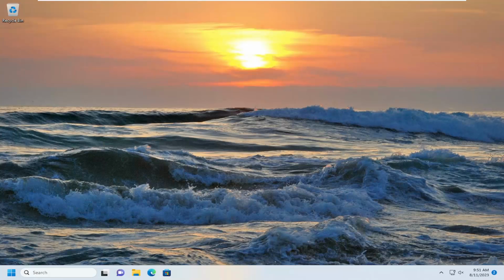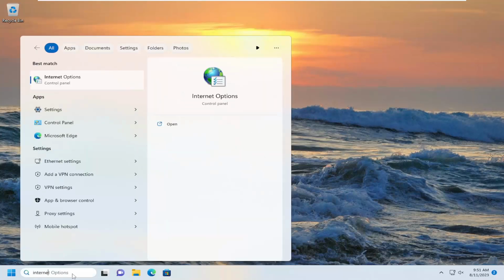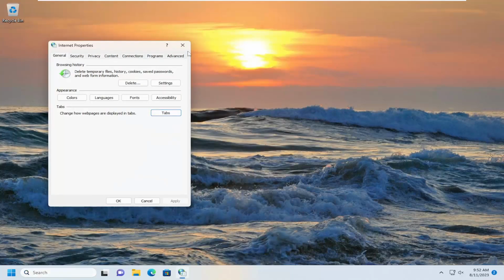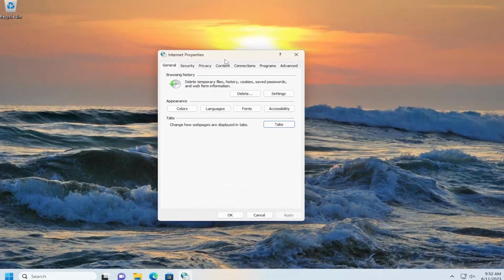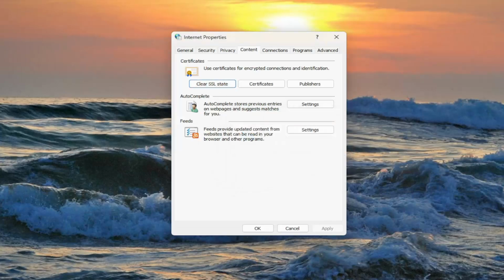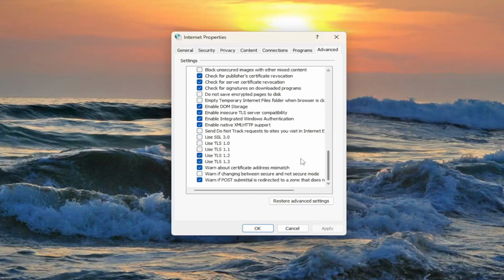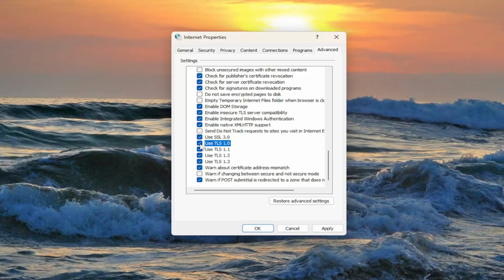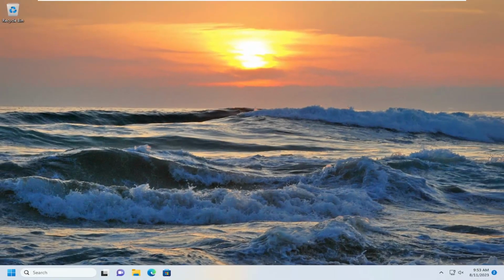(Solved) How To Fix Error ERR SSL PROTOCOL ERROR In Web Browser [Guide]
Do you use Google Chrome to browse the web? That’s great! Most other internet users are pleased with its smooth user interface. However, sometimes you might’ve run into an SSL security error “This site can’t provide a secure connection – ERR_SSL_PROTOCOL_ERROR” when browsing SSL secure websites on Google Chrome browser.

ERR_SSL_PROTOCOL_ERROR primarily emerges on web browsers. Although this error aims to discourage users from accessing potentially destructive websites, it occasionally appears due to network difficulties, corrupted or outdated system cache, and other reasons. This tutorial walks you through the primary causes of the ERR_SSL_PROTOCOL_ERROR message in Windows computers and details several approaches to fixing it.

If your WordPress website fails to load over a secure connection due to an error such as ERR_SSL_PROTOCOL_ERROR then you’re in the right place. In this tutorial, we’ll explain what this type of error means and walk you through the steps needed to fix it to get your site back up and running!